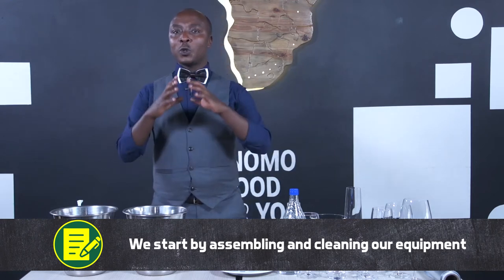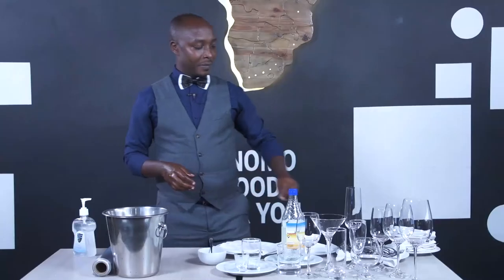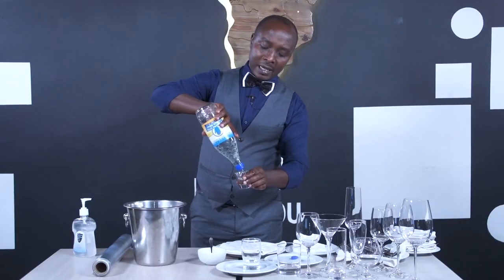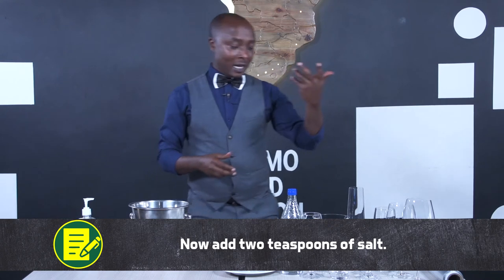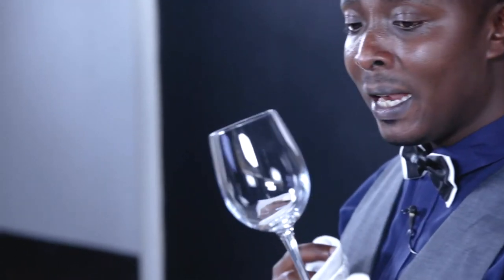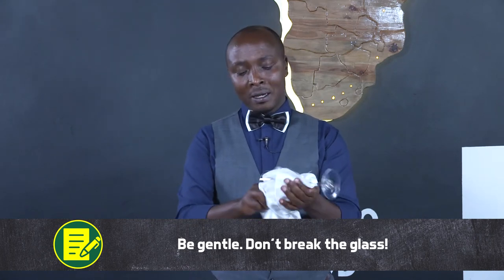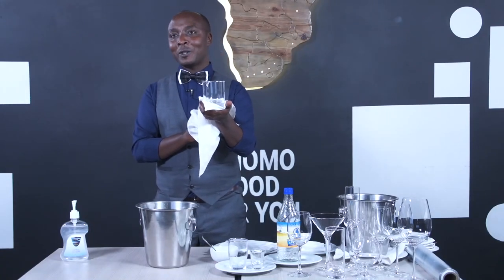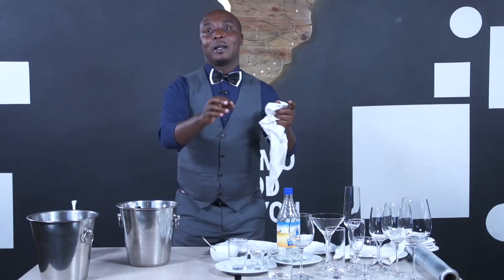Food & Beverage - Level 3 - Restaurant Opening Duties - 1 of 2